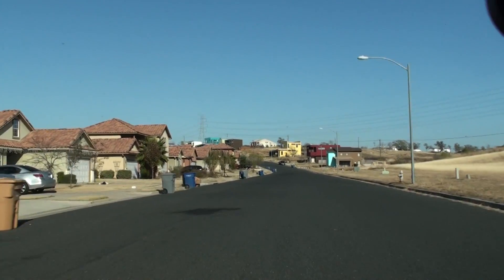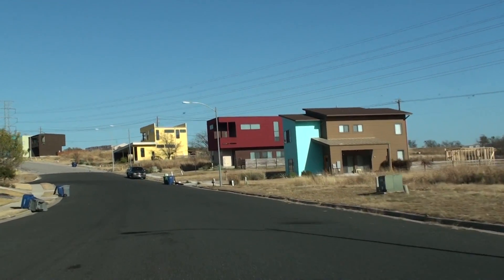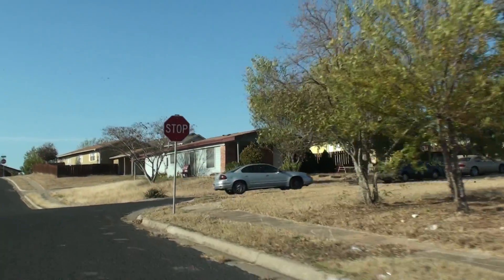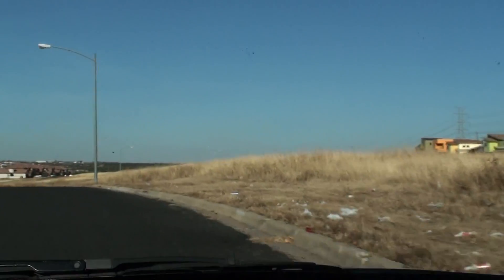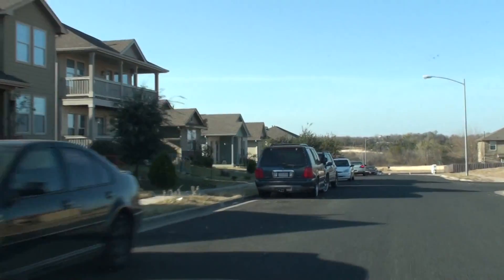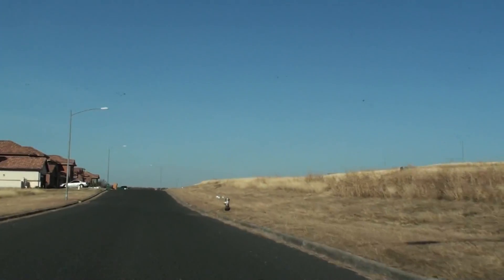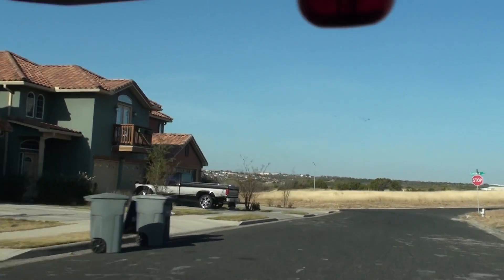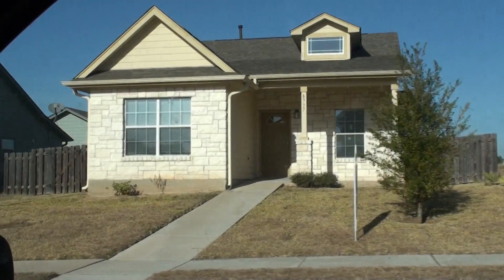Austin Real Estate Drive to Sendero Hills & Agave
Austin Real Estate Drive to Sendero Hills shown by Austin REALTOR®, Perry Henderson

When you select your REALTOR®, the right REALTOR®, like Perry Henderson and the Live Well Team, we're never too busy for you or your referrals. MAC And iPad Friendly Website For Your Home Search @